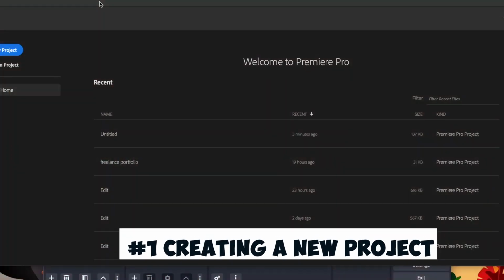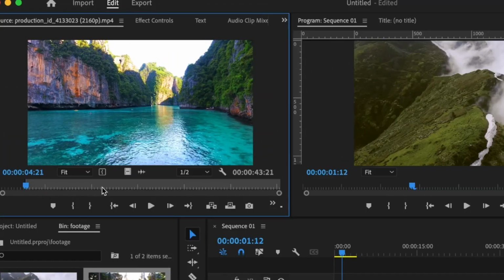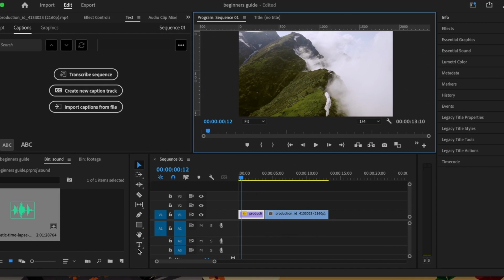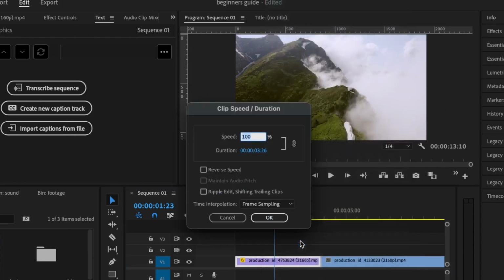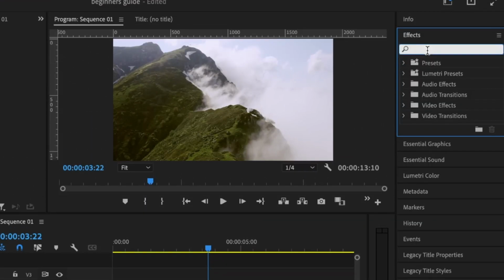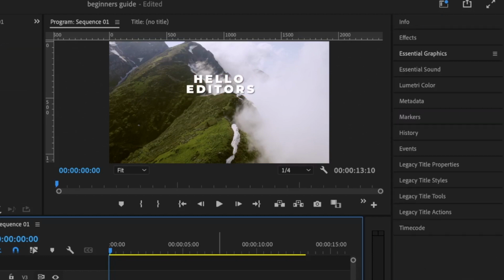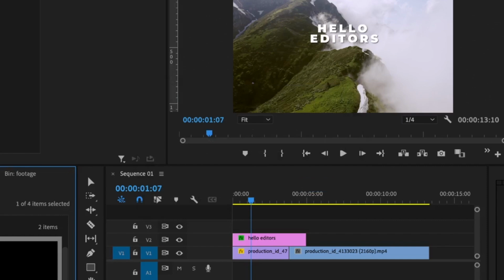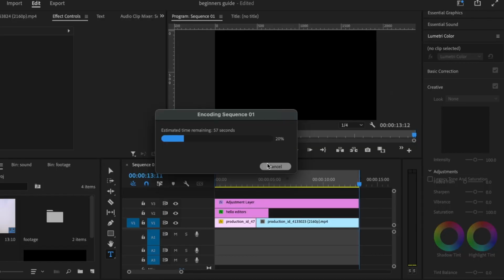Adobe Premiere Pro Tutorial: Complete Beginners Guide to Editing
Master video editing with Premiere Pro! This beginner-friendly premiere pro tutorial teaches you EVERYTHING you need to know about video editing in 2024.  Learn essential tools, shortcuts, import media, add effects, color grade, and export your masterpiece!

You can ask questions and level up your skills!

attempted appear regularly explanation fhe needing tge here thus however specifically mainly deciding considering randomly attempting adding expected curious shorter aswell YTrendsApp